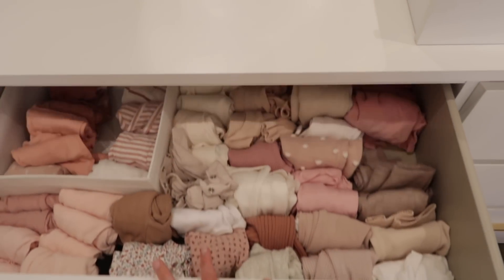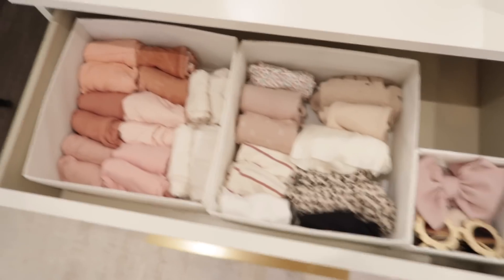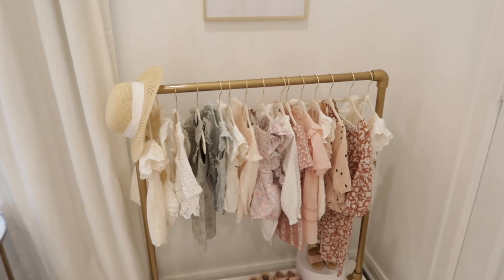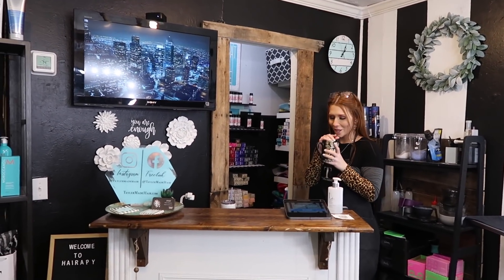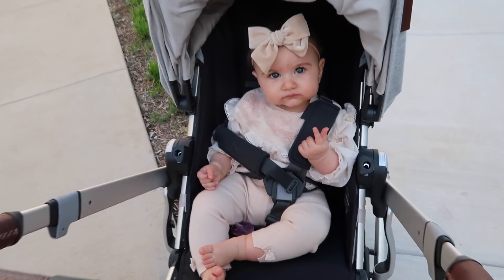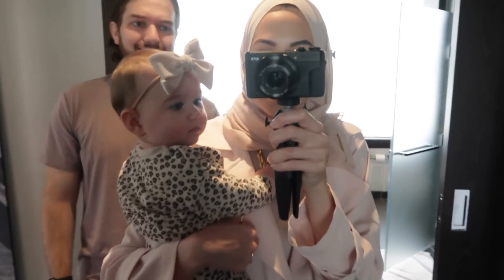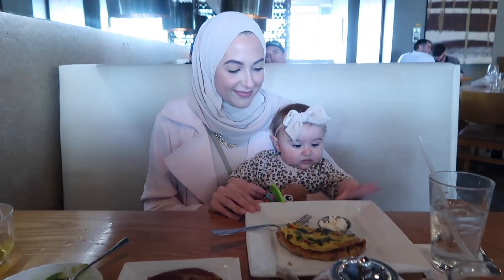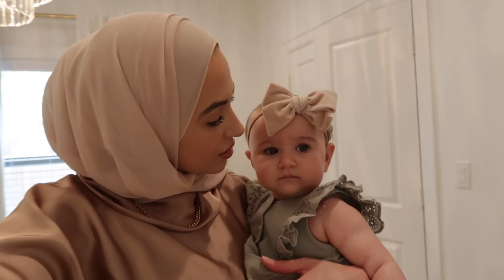Opening Up About Sleep Training | Staycation, Shopping for Baby Clothes, Haul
Outfit 1//
gray lounge set